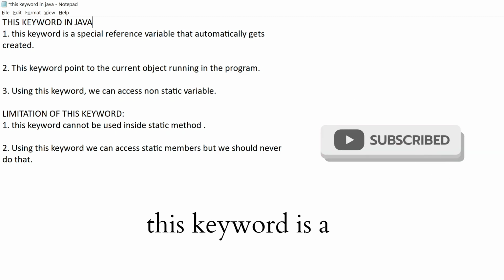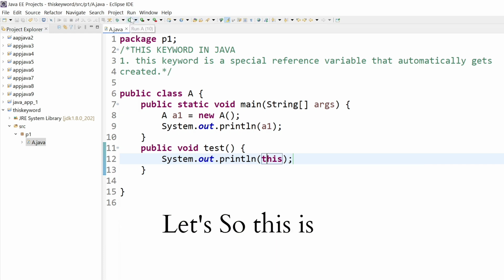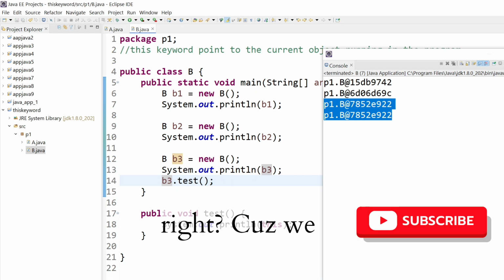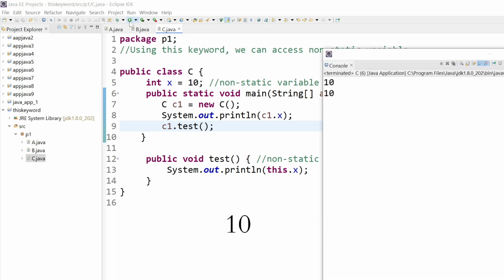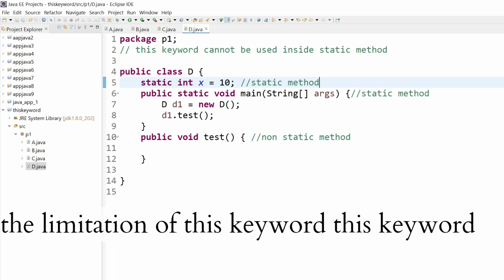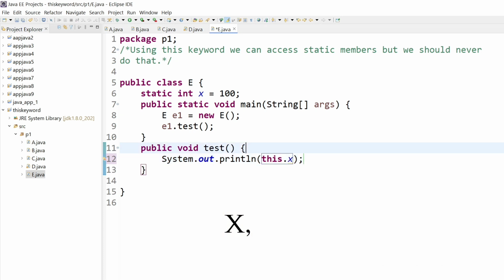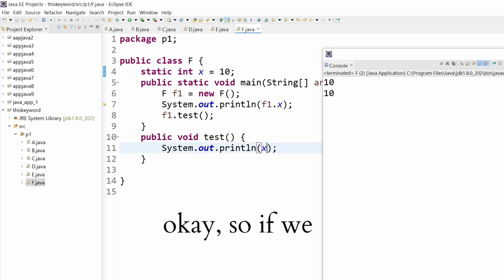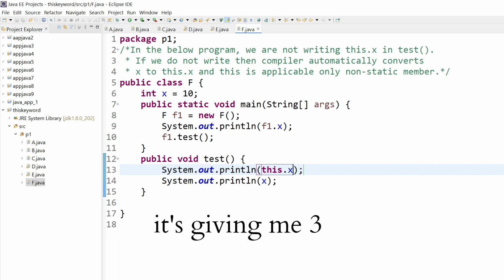Java Tutorial : this keyword in java | Examples of this keyword | Core Java #17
Discover the power of the 'this' keyword in Java with our beginner-friendly tutorial! In Java programming, 'this' is a special keyword that refers to the current object instance. It's essential for accessing instance variables and methods within a class, especially when there's a need to distinguish them from local variables or parameters with the same name.

Join us as we explore how 'this' enhances code clarity by:

Allowing direct access to instance variables using this.variable.
Facilitating constructor chaining with this(), enabling one constructor to call another within the same class.
Passing the current object as a parameter to methods or other constructors.
We'll walk you through practical examples to illustrate these concepts, empowering you to use 'this' effectively in your Java projects. Whether you're just starting or looking to strengthen your understanding, this tutorial is your gateway to mastering the 'this' keyword and improving your Java programming skills!

Lecture - 5 How to Install Java on Windows 10/11 [ 2024 Update ] setup JAVA_HOME -5 JDK Installation - Core Java
Lecture - 6 How to install Java EE Eclipse IDE on windows 7/10/11 with JDK 8 step by step | Core Java
Lecture - 7 OOPs concept in java | Class and new keyword in java | class and object in java | Core Java
Lecture 9 Static Non Static Variables | How to call Static and Non Static variable in Java | Core Java

friends...

Your Queries -
this keyword in java
this keyword in java full tutorial
this and super keyword in java
how to use this keyword in java
how this keyword work in java
this in java
java tutorial for beginners
use of this keyword in java
this keyword in java tutorial
uses of this keyword
java this keyword
use of this and static keywords in java
this keyword in java example
what is this keyword
java this keyword example
How to call the method using this keyword
java this keyword with example
java interview
java tutorial
what is constructor chaining in java?
how to implement constructor chaining in java?
java constructor chaining example
how to use this() and super() in java